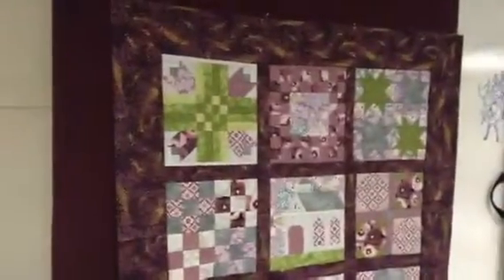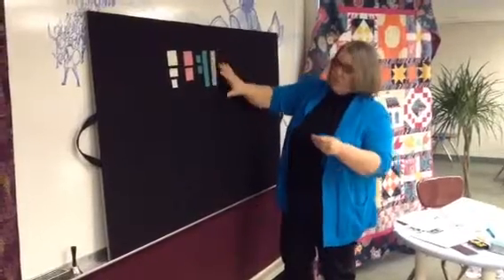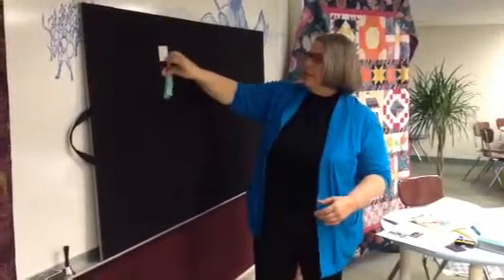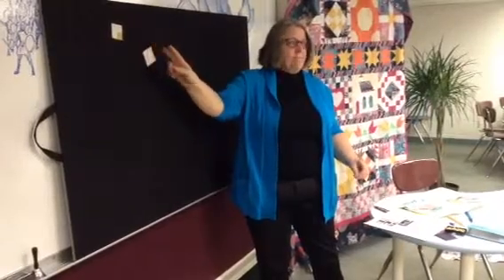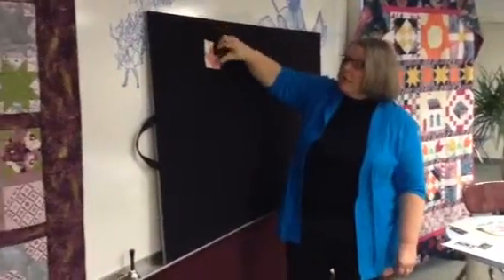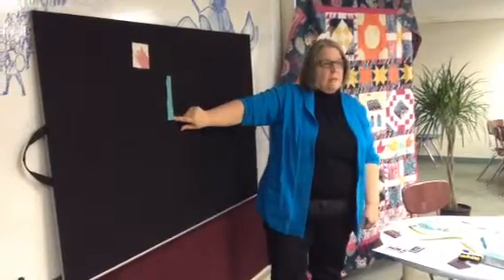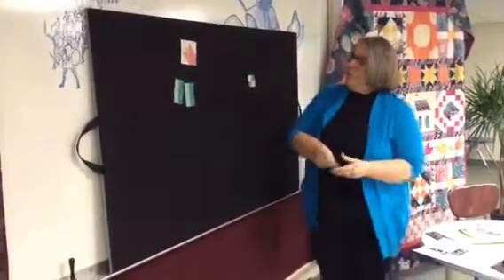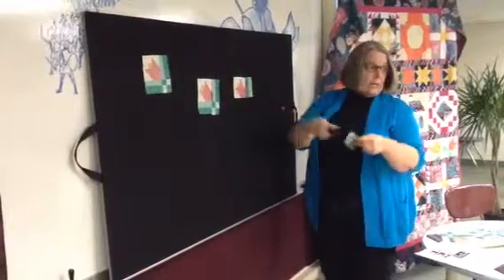A Quilted Journey Through the Psalms: The Blossoms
Demonstration of the tulip block, and bonus project of the tulip pillow